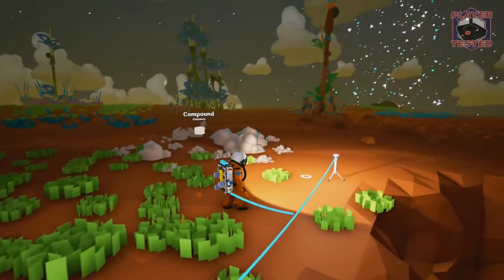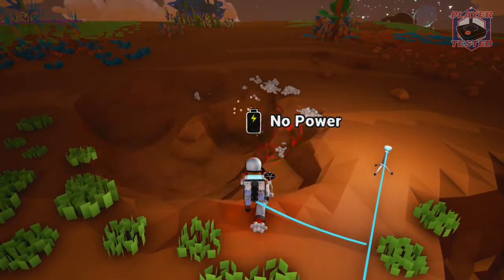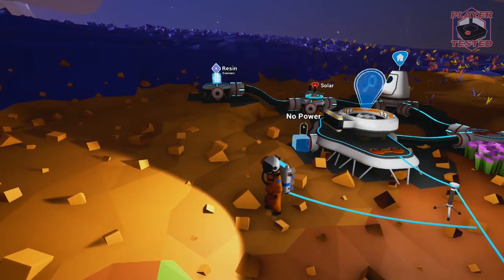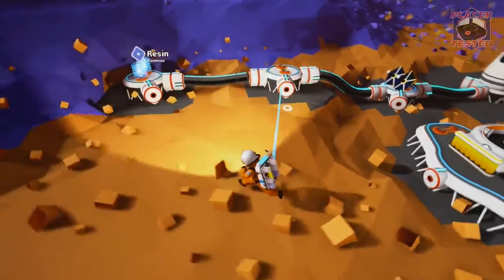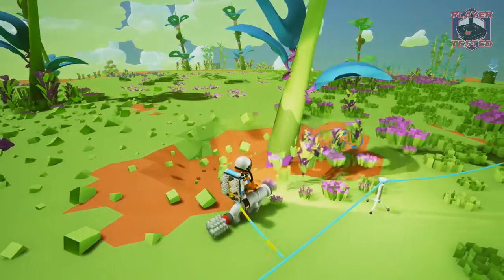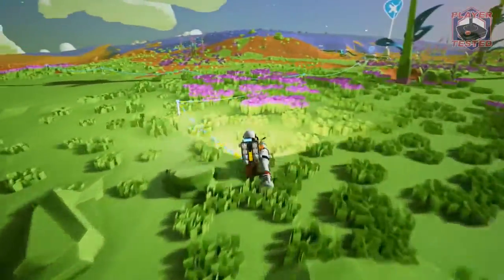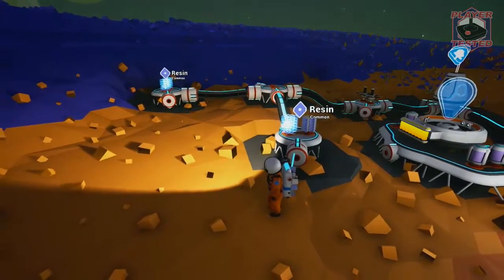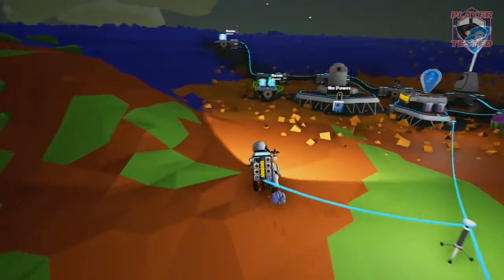Astroneer Ep. 2 - A Sandstorm Won't Kill Me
More Astroneer as we continue to build our base but run into complications as a sandstorm comes through.

Videos posted Monday through Friday around 2pm PST.